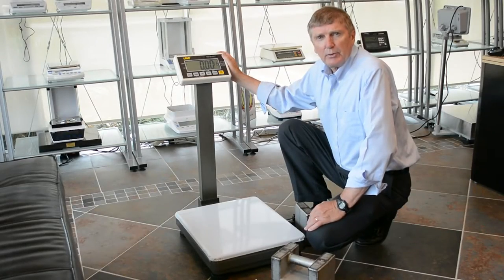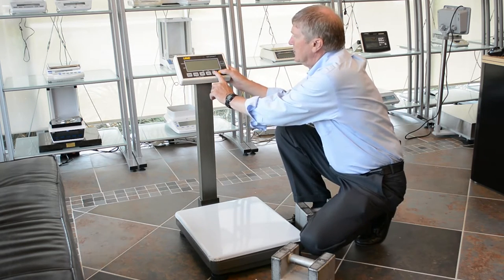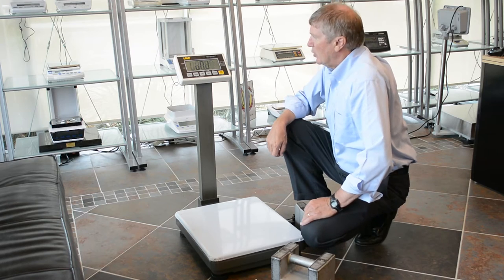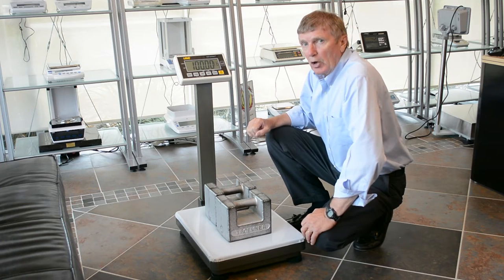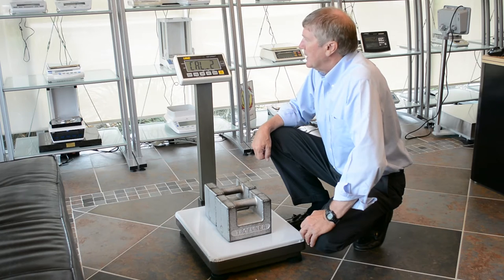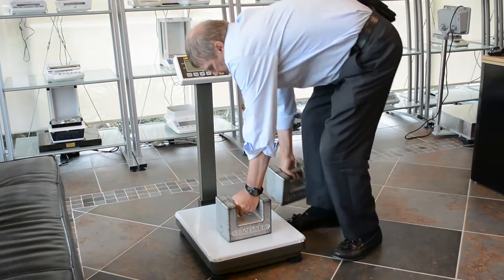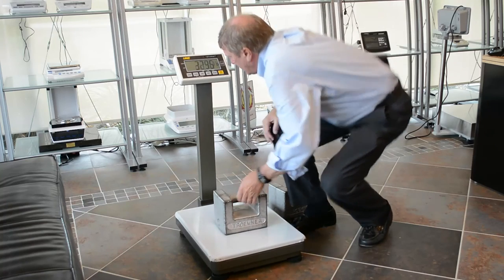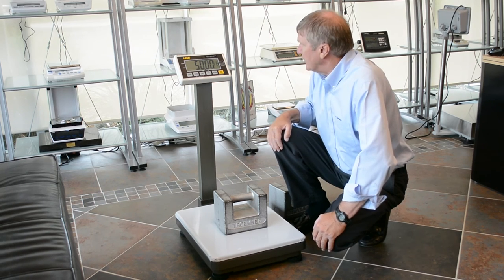UFM | Bench Scale | How To: Calibrate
To see a PDF of these instructions, follow this link and click Download: